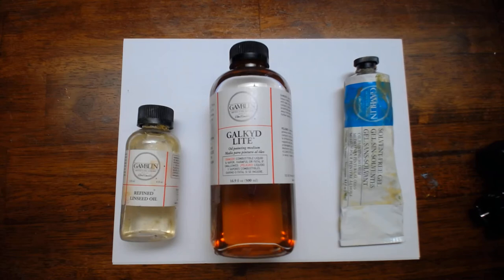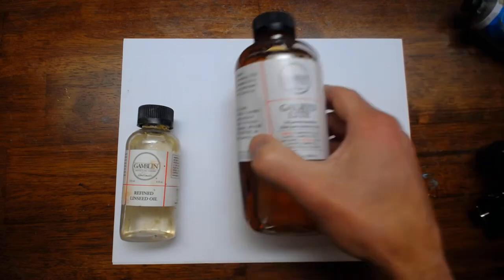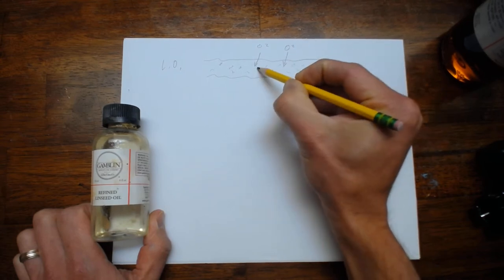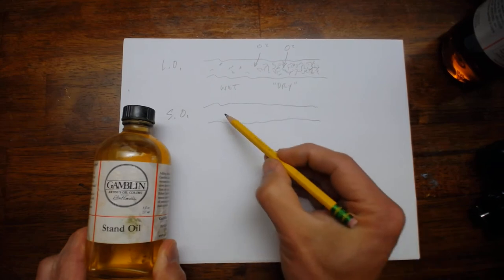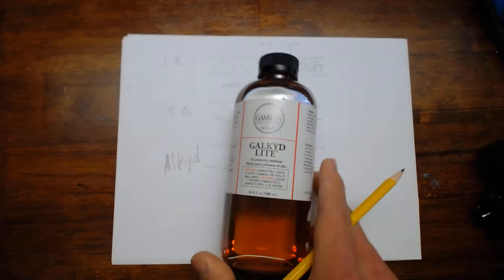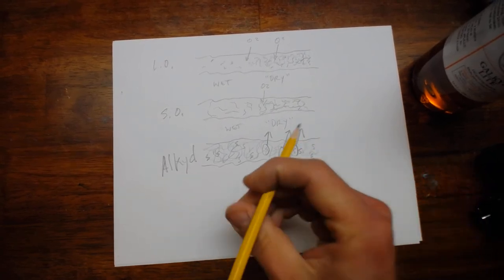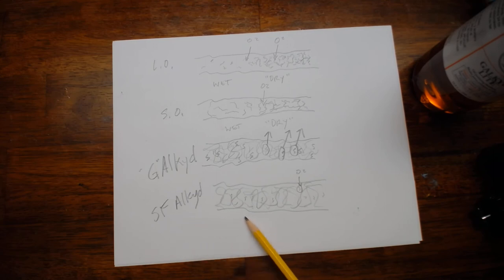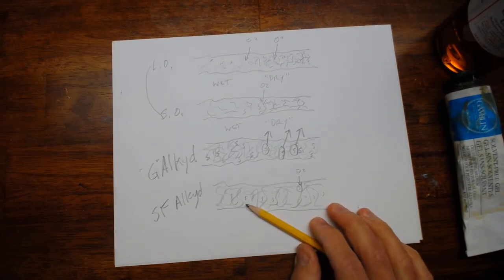Oil Painting Mediums